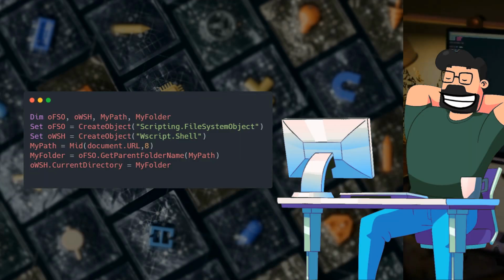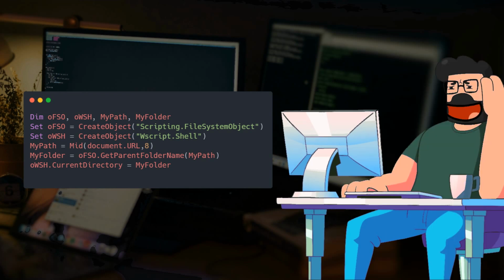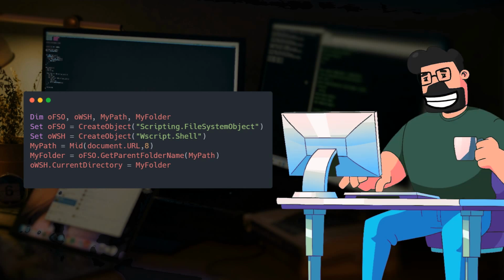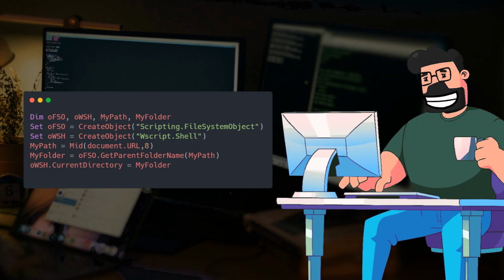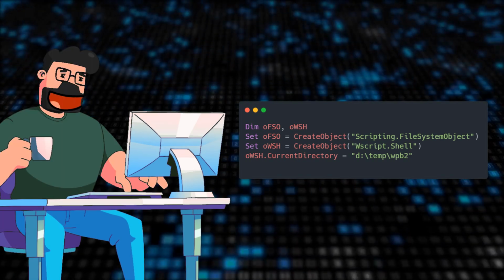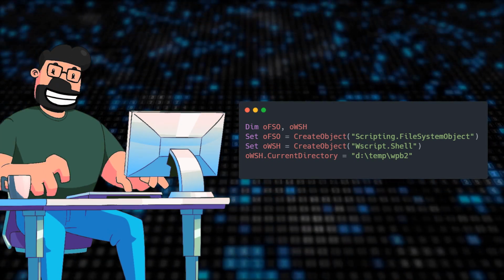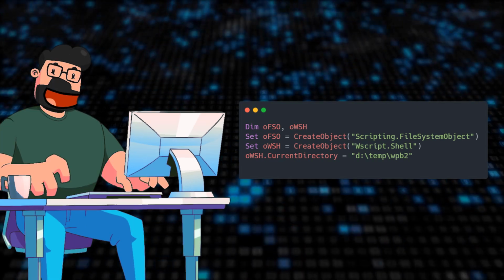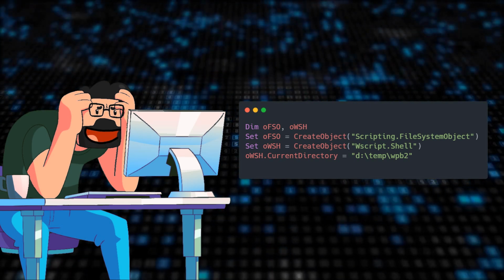Troubleshooting ACE Provider Not Installed Error in HTA Application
Learn how to troubleshoot the ACE Provider Not Installed Error in HTA Application. This video covers the issue of ACE OLEDB provider not being installed in a vbscript in an HTML application (HTA) when trying to read an excel file. If your vbscript is working but HTA is not working, this video is for you.

✅ VIDEO INFO:
00:00:00 - Fixing VBScript ACE OLEDB Excel error.
00:00:31 - HTA run in 64 bit mode.
00:01:05 - Adjust folder path for smooth script.
00:01:33 - Set current directory to 'd:\temp\wpb2'.

This solution would not have been possible without the contributions of users: Judith and LesFerch